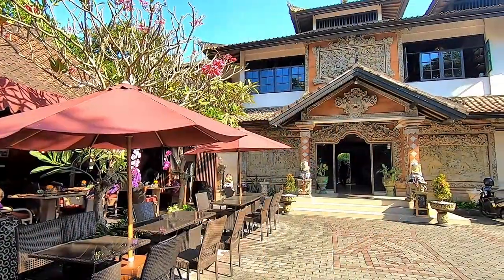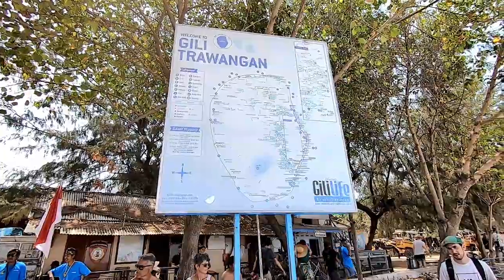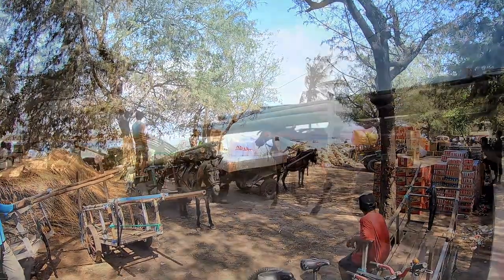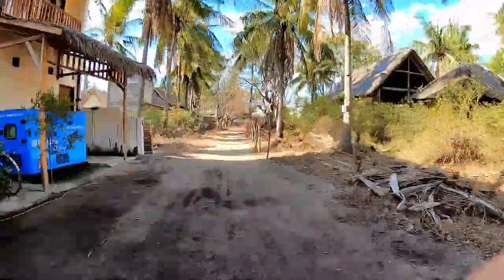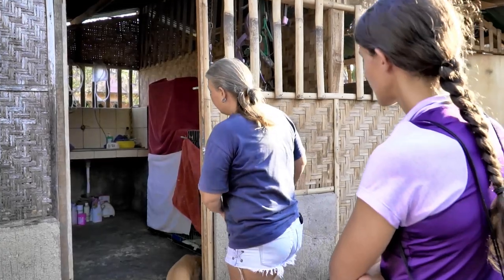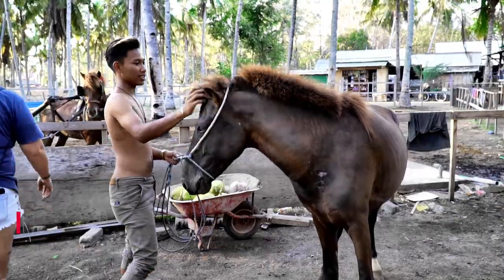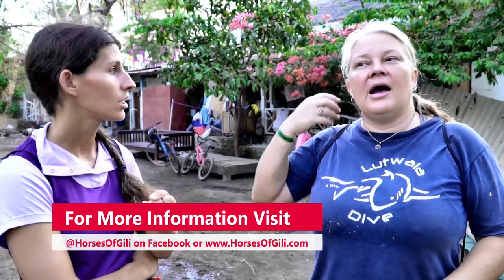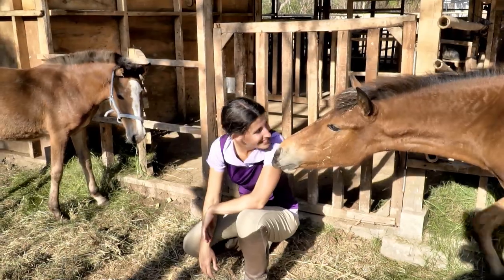Travel to the Gili Islands and Learn about Local Horses! | DiscoverTheHorse [Episode #56]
The Quest continues on Gili Trawangan in Indonesia where I learn about local types of horses including the Sumba Horse and the Lombok Horse!

Discover amazing horse from around the world in the Quest to ride every breed! When complete this will be the largest equine education project of its kind!